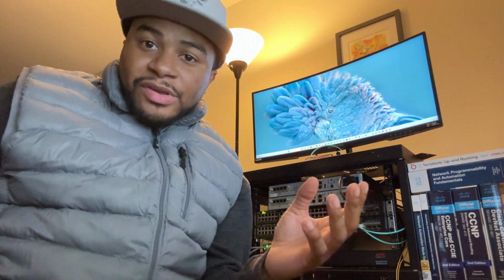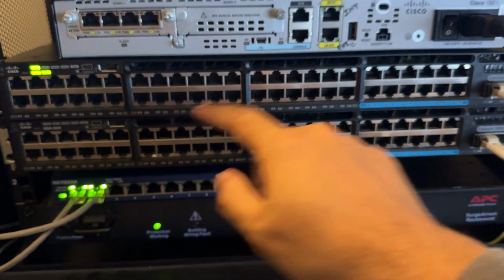Let's Take A Look - Network Switches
In this video, we will go over physical aspects of a network switch. What are they and how they look? What are the different kinds of network switches out there?